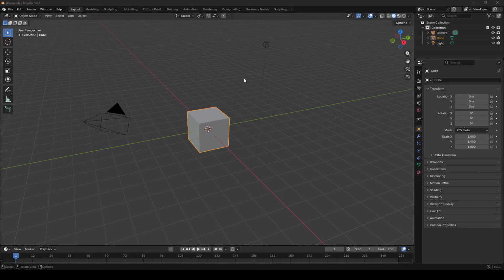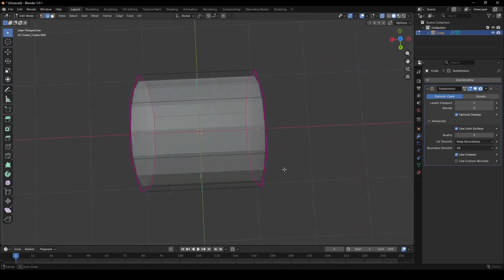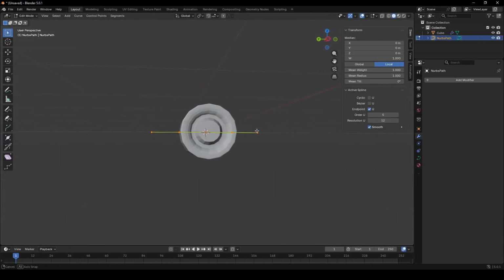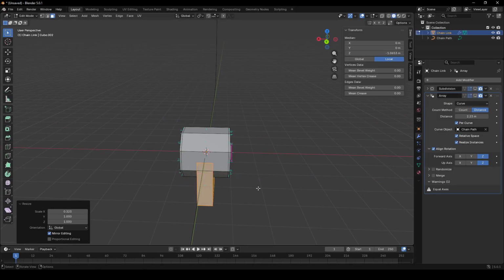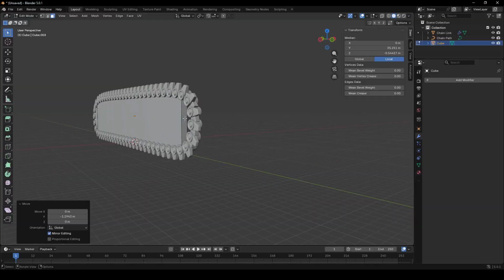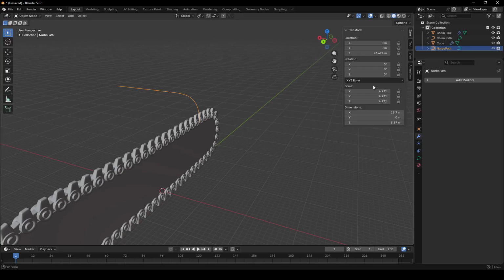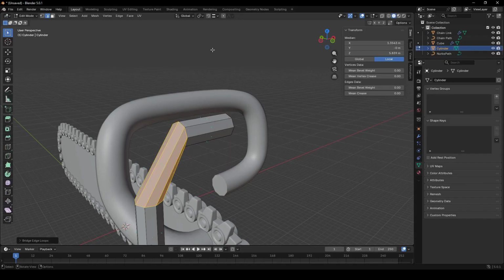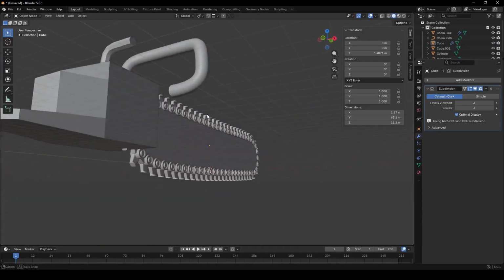Blender Basics and Best Practices for Eli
This tutorial is applicable to any Blender beginner, but is specific to a student project. Topics covered: manifold & non-manifold geometry, analyzing surface normals, object modifiers, subdivision modeling, edge creasing, array modifier, pipes with curves, & bridging geometry.